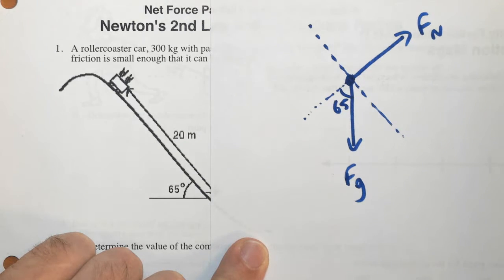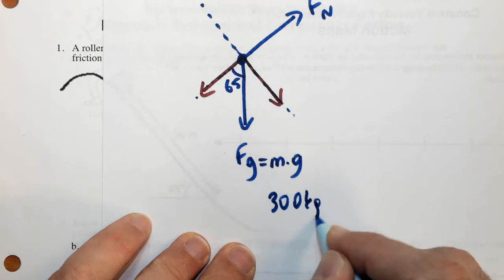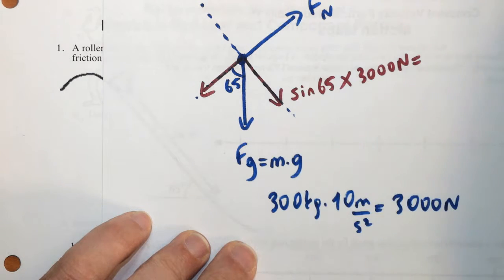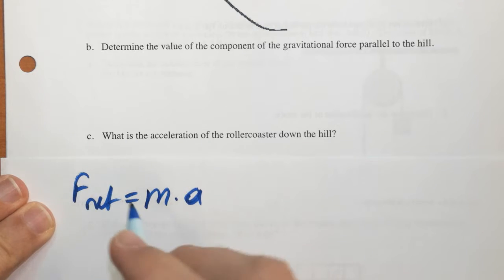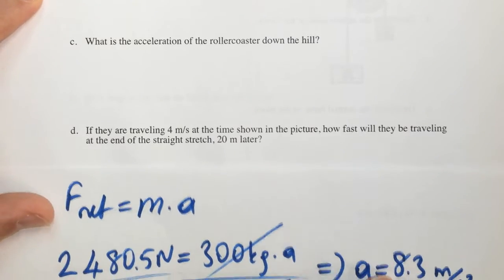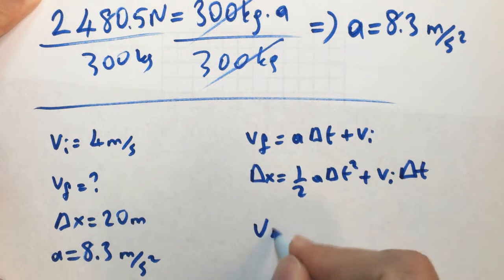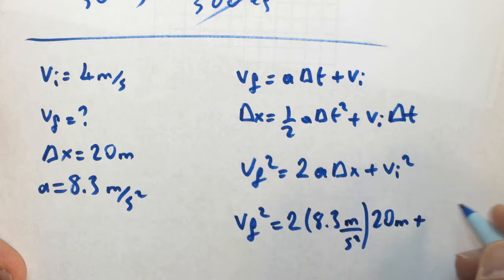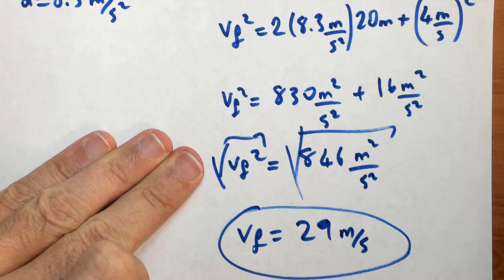Net Force W4 1st question